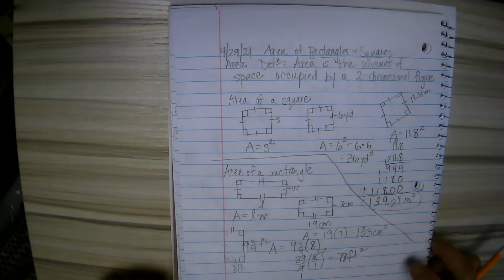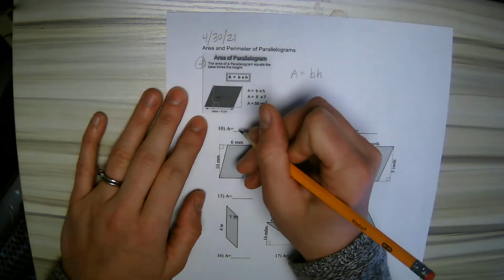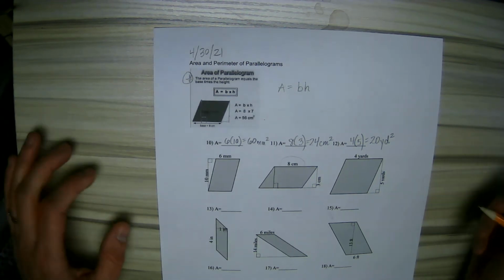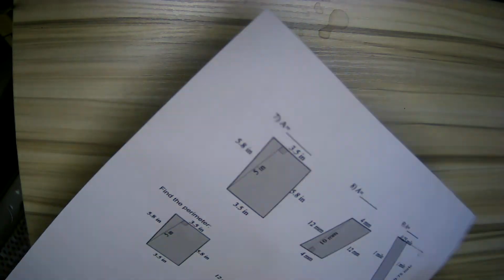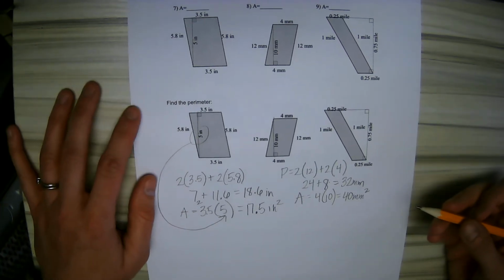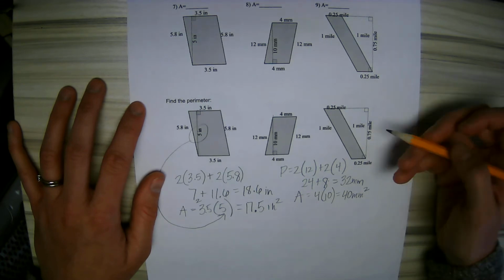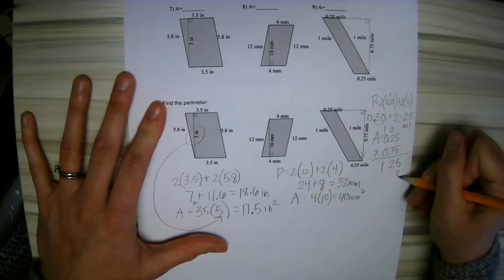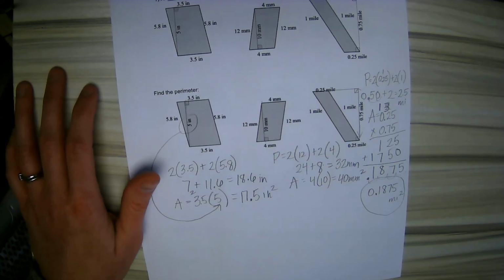4/30/21 Parallelogram Area & Perimeter 6th Grade